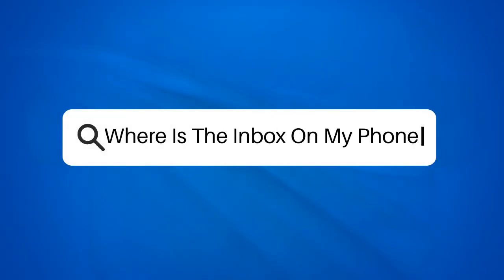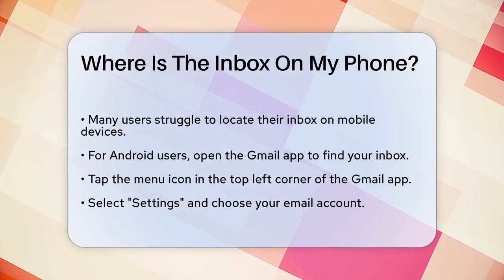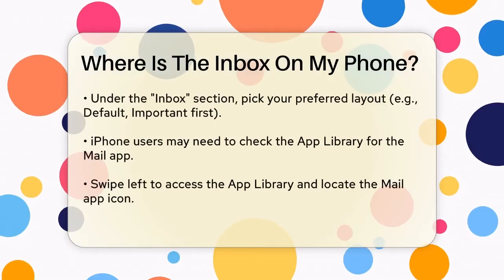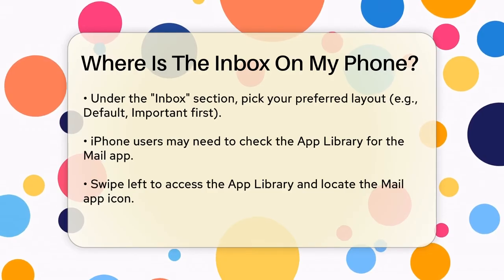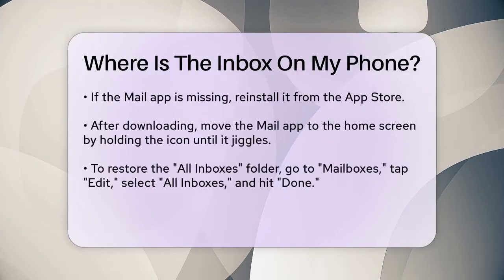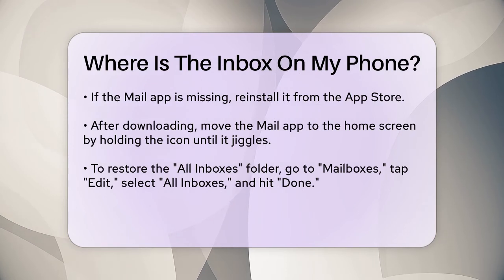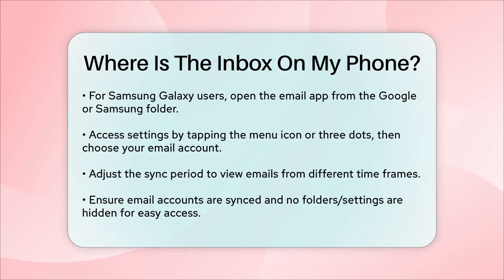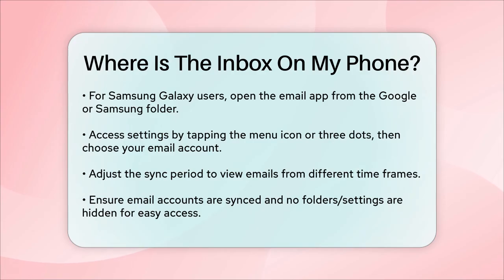Where Is The Inbox On My Phone? - TheEmailToolbox.com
Where Is The Inbox On My Phone? Are you struggling to find your inbox on your mobile device? In this video, we will guide you through the process of locating your inbox on both Android and iPhone devices. We’ll walk you through the steps for popular email apps, ensuring you can easily manage your emails without any confusion.

For Android users, we’ll cover the Gmail app and how to customize your inbox layout to suit your preferences. If you're using an iPhone, we’ll explain how to find the Mail app, troubleshoot any issues you might encounter, and restore missing inbox folders. Additionally, we’ll provide tips for Samsung Galaxy users on accessing their inbox and adjusting settings for optimal email management.

No matter what device you’re using, our step-by-step instructions will help you navigate your email apps with ease. By the end of this video, you’ll be equipped with the knowledge to access and manage your emails efficiently, making your daily communication smoother and more organized.